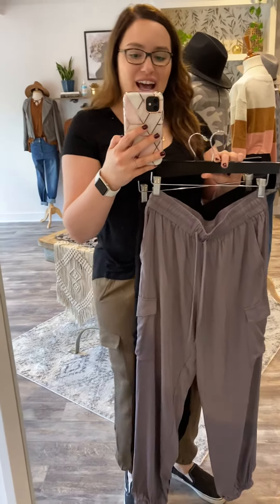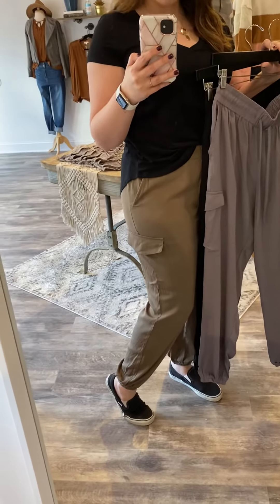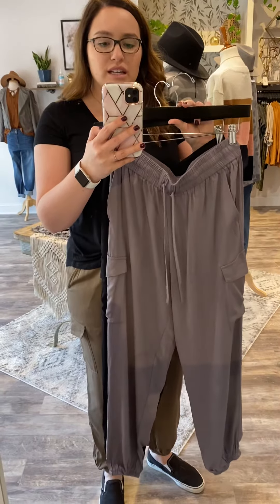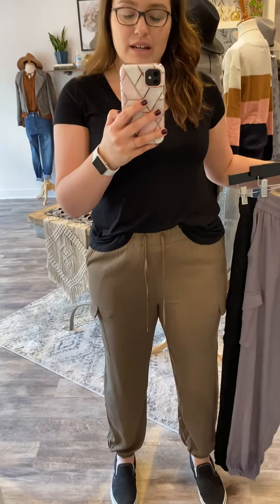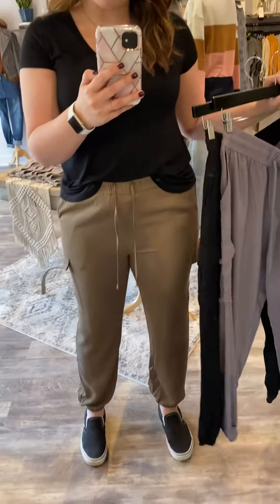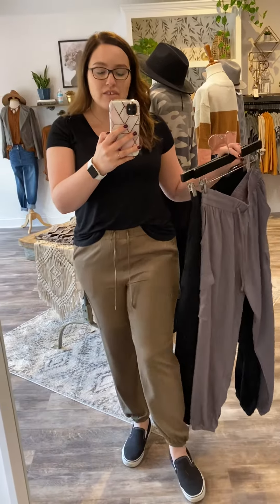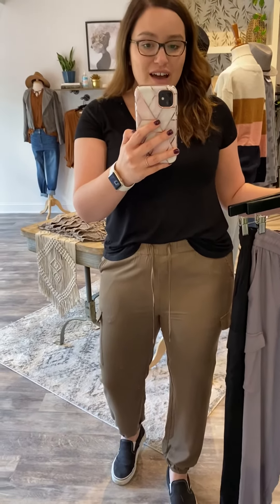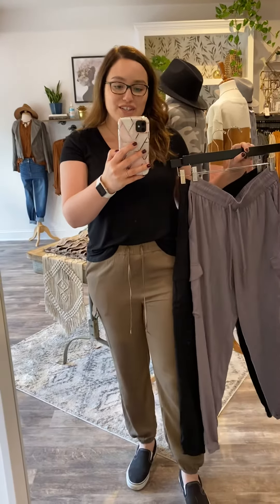High Waisted Cargo Joggers